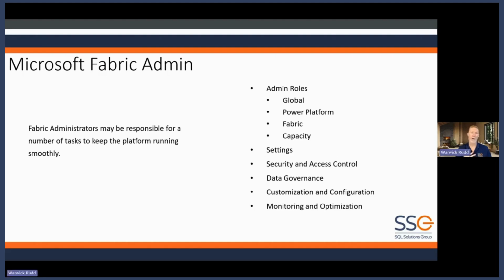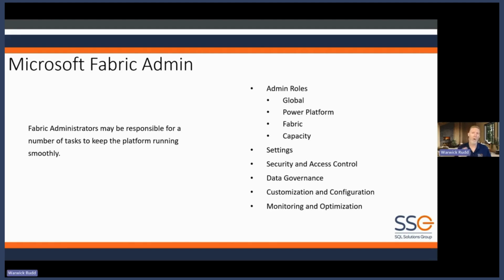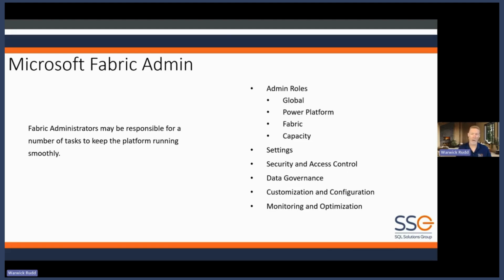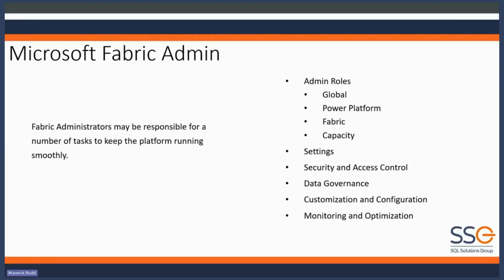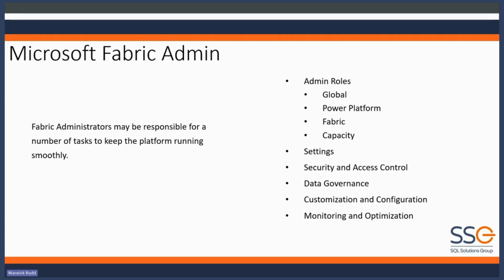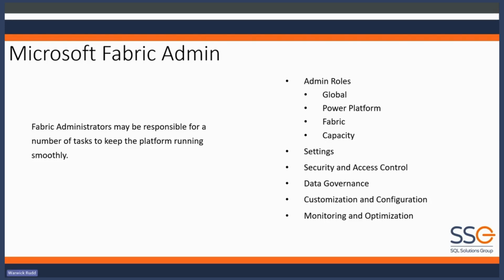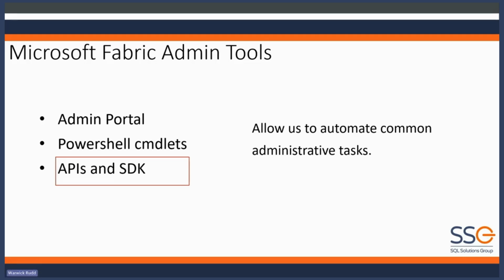Microsoft FABRIC Admin and Tools 8 min DEMO with Warwick Rudd